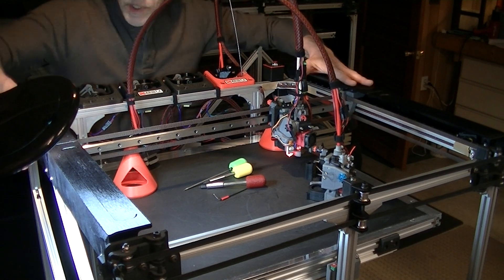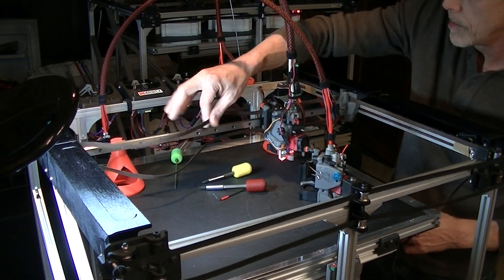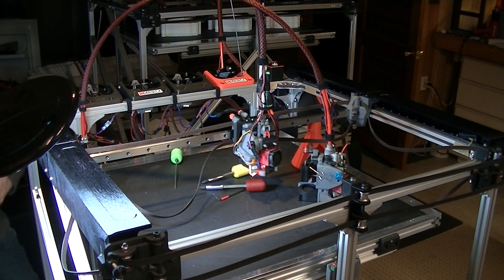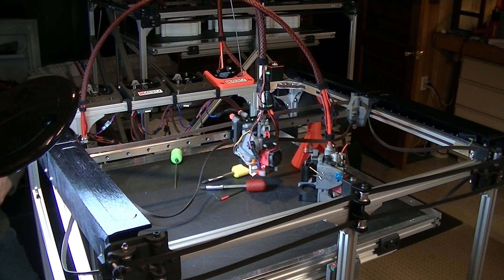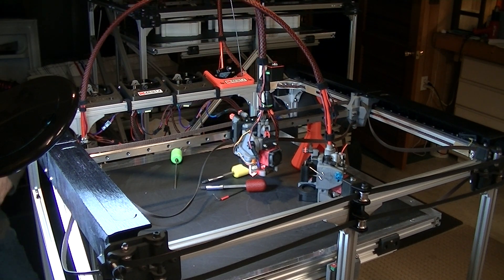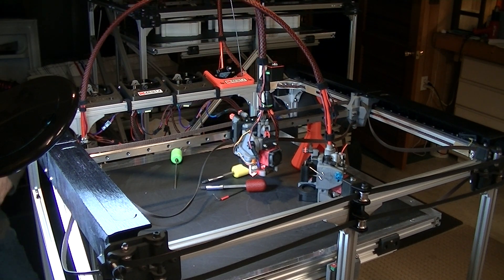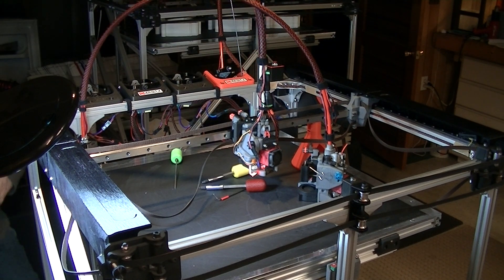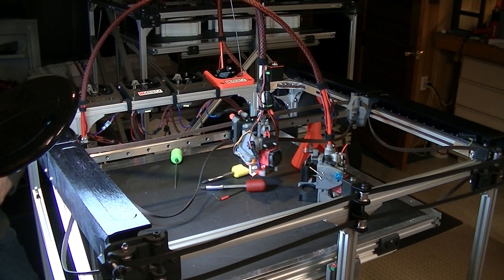Install Printhead to PF554 3D Printer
In this video I show how to install a tandem printhead onto the Printfarm-Pro PF-554 3D Printer. Caution: Always power off your Duet Controller before performing this action. (Not like I did in the video :)